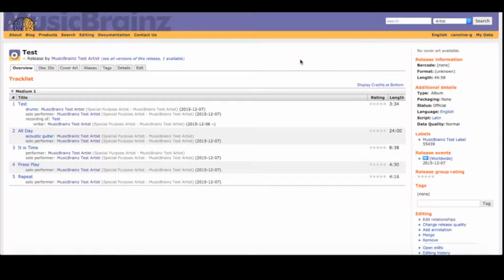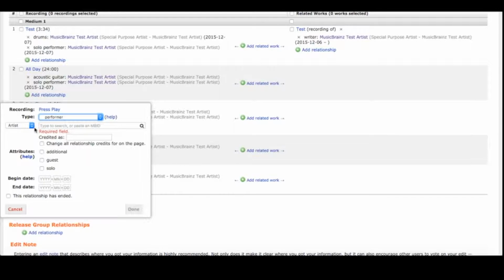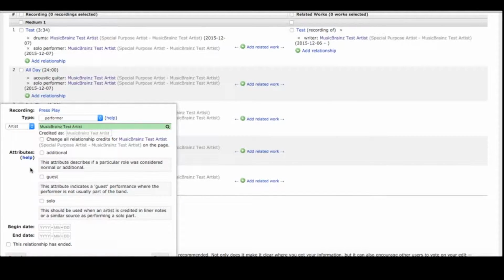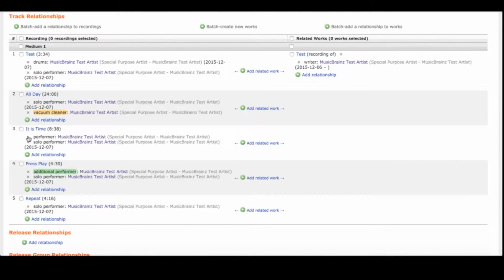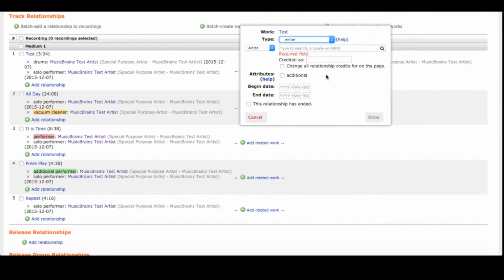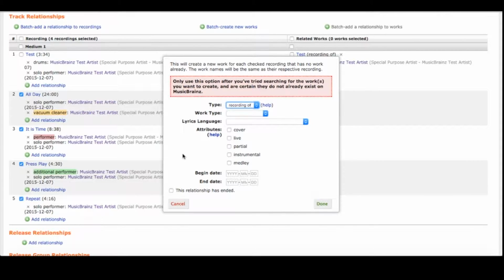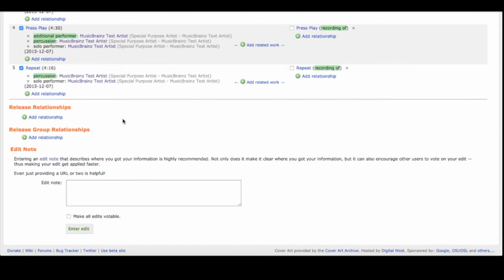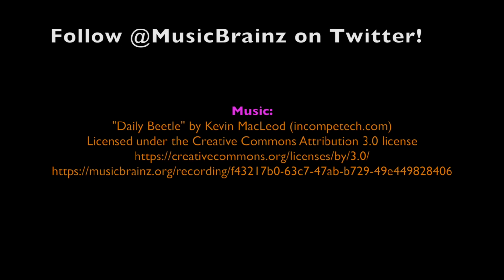Tutorial: How to use the relationship editor on MusicBrainz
This tutorial describes how to use the relationship editor on MusicBrainz. If you prefer a text version, feel free to refer

Introduction: 0:01
Understanding the Interface: 0:26
Adding a Relationship: 1:00
Editing a Relationship: 3:37
Batch-creating Works: 5:59
Batch-adding Relationships: 7:37
Release and Release Group Relationships: 8:56
Edit Note: 9:22
Final Product: 10:05
Credits: 10:19

Speech and creation by Caroline Gschwend as a task for Google Code-in 2015/2016.